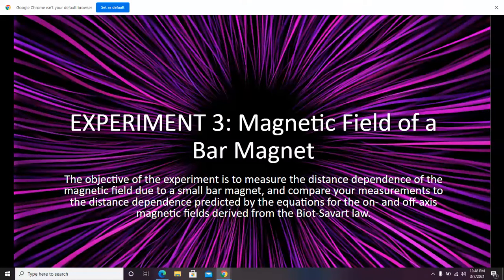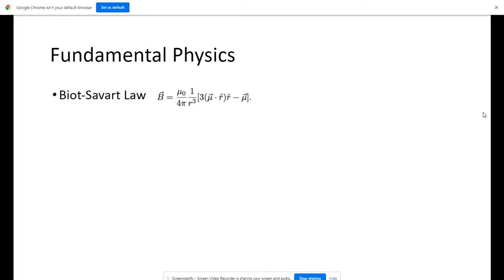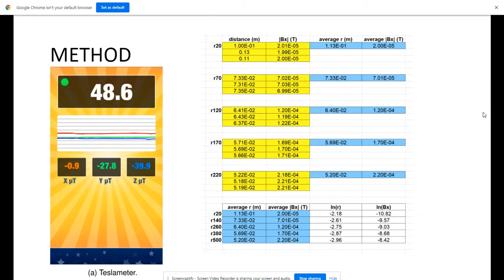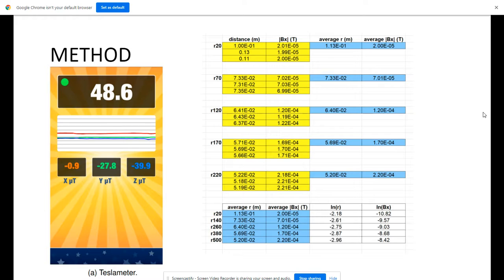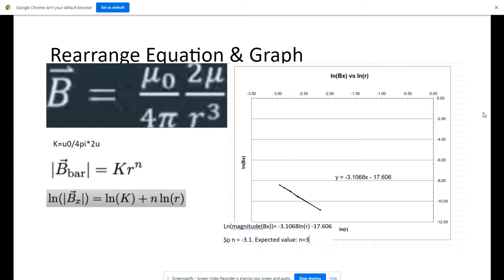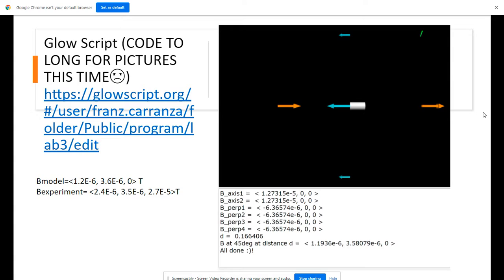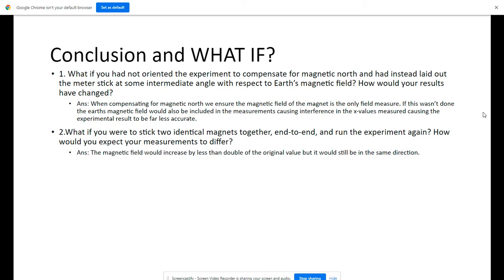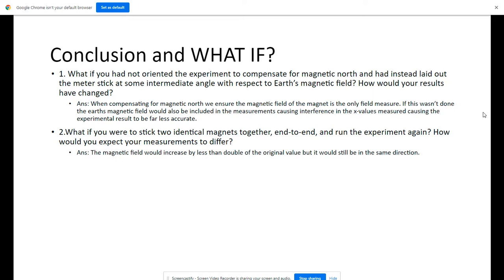Franz Arturo Carranza Physics 2 LAB 3: Magnetic Field of a Bar Magnet